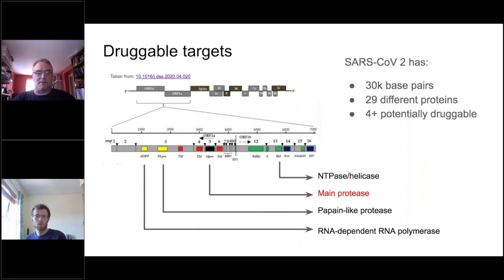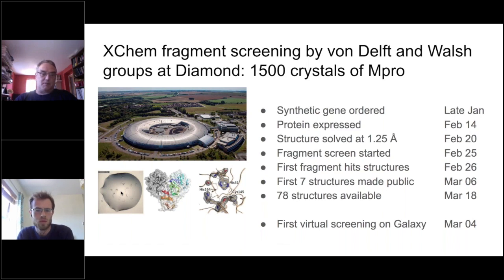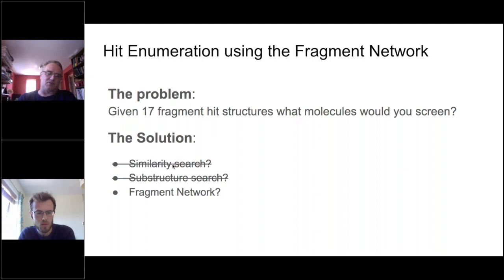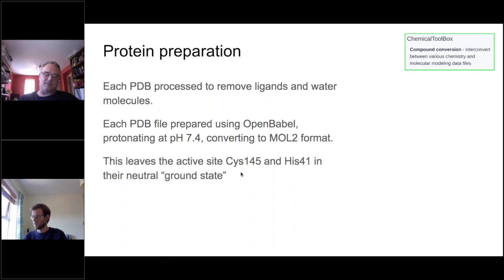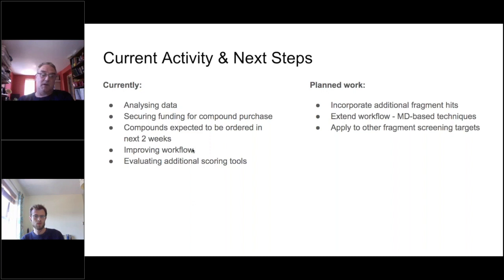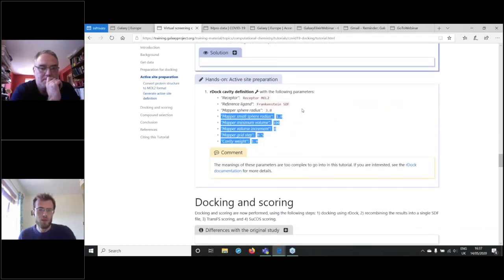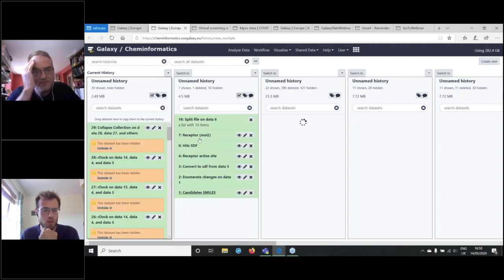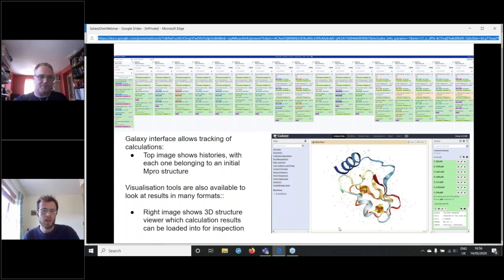Galaxy-ELIXIR webinar series #3 | Cheminformatics: screening of the main COVID-19 protease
Cheminformatics: Screening of the main protease

This session presented the Galaxy workflow to identify candidate molecules for COVID-19 drug treatment, using molecular docking simulation of the SARS-CoV-2 main protease. These simulations are used to predict the binding positions of the candidate molecules in the protease binding site, score the quality of each pose, and compare the results with experimental crystallographic data.

The computationally intensive workflow was executed through a distributed compute network available via the Galaxy Europe platform. The webinar will present methods and workflows for the identification of potential COVID-19 drug candidates. Special emphasis will be given to the complex methods that have been applied and that have consumed more than 25 years of CPU and GPU time.

Speakers:

Tim Dudgeon, Founder and CEO of Informatics Matters
Simon Bray, PhD at the University of Freiburg and member of the European Galaxy team
Register